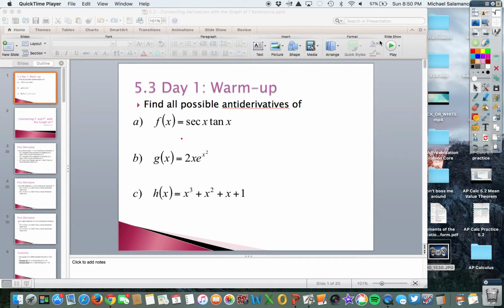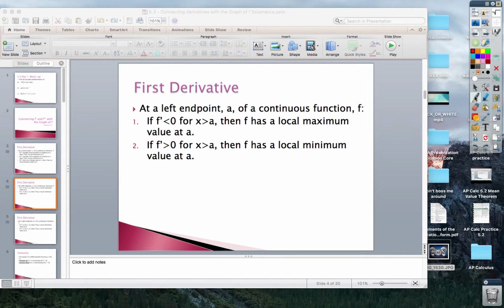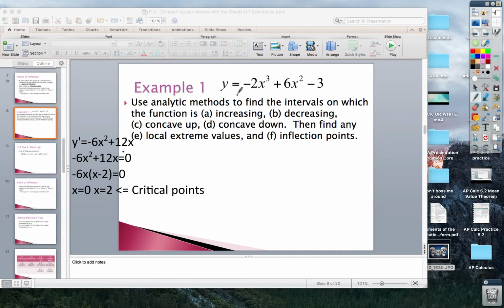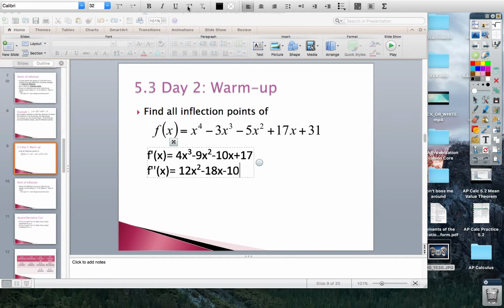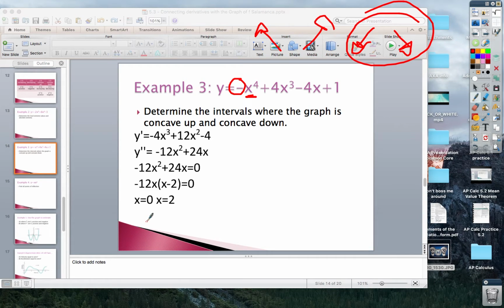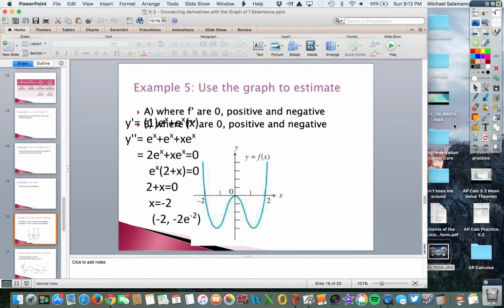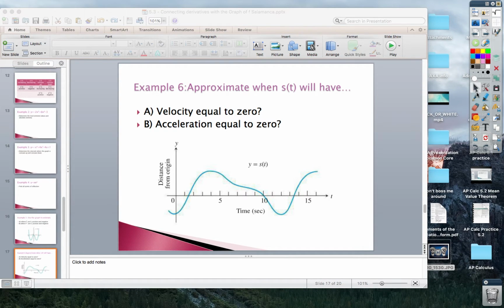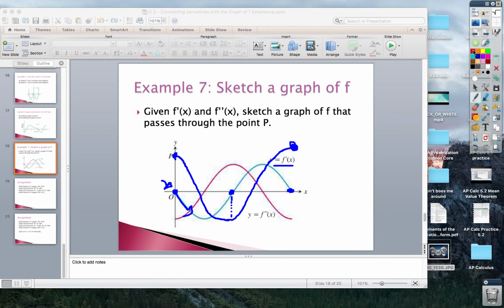AP calc 5 3 Connecting The First and Second Derivatives to the Original